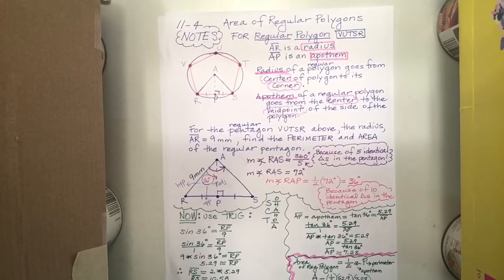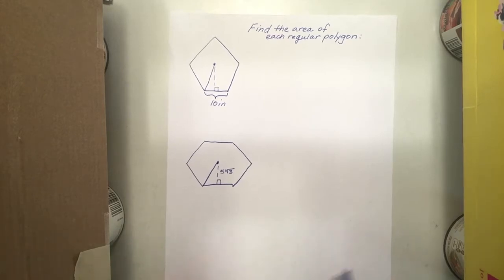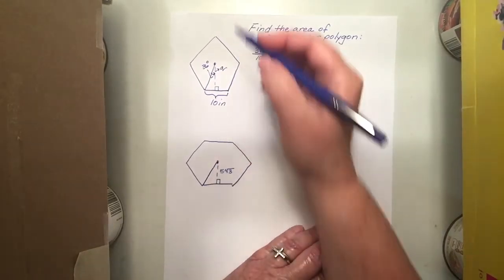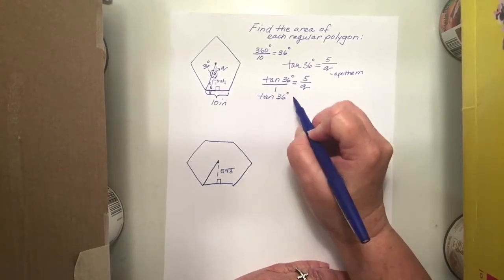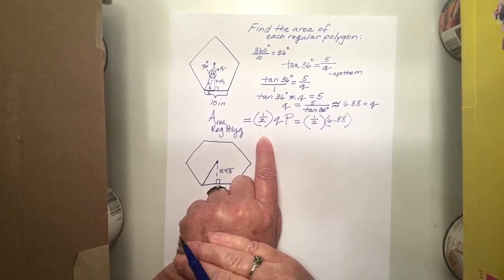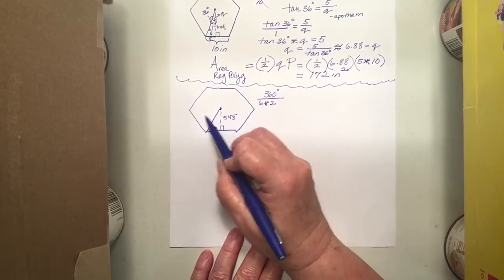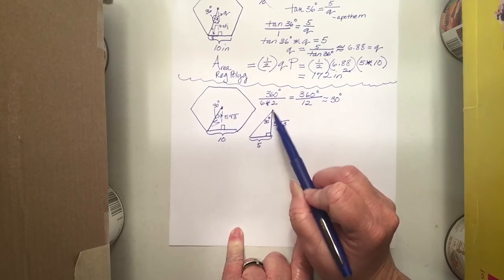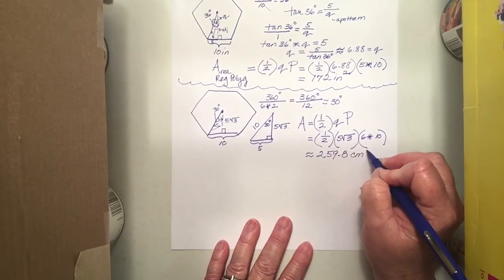Unit 11-4 Area of the Regular Polygon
Formula and two examples of the formula.  Area of the Regular Polygon equals one half times the apothem times the Perimeter.